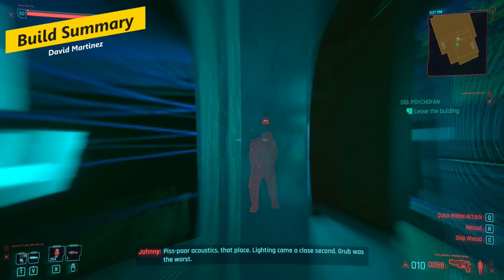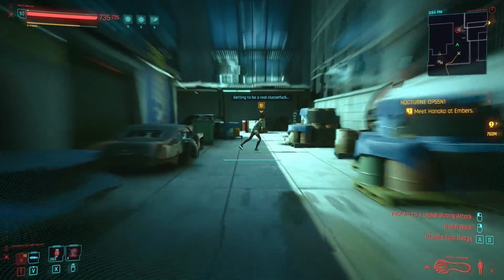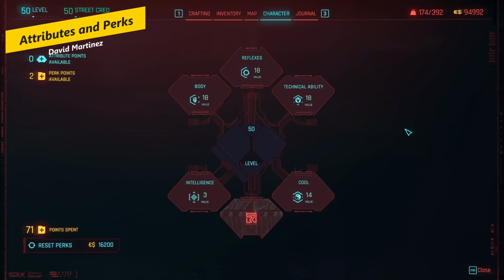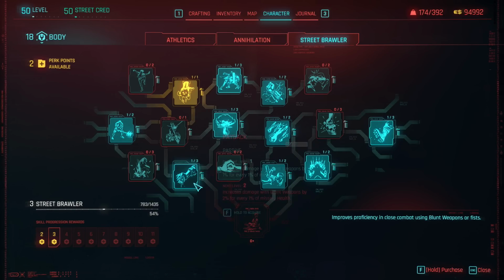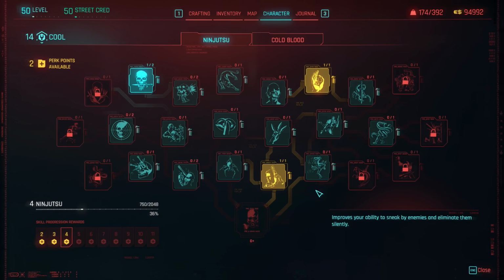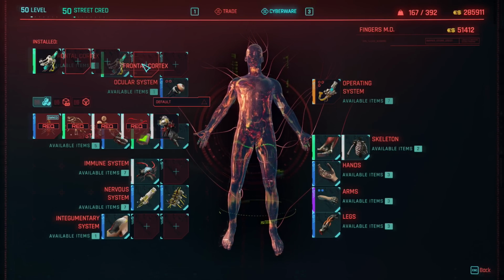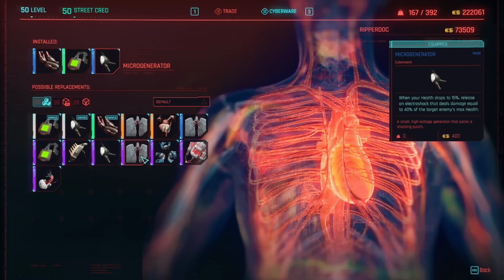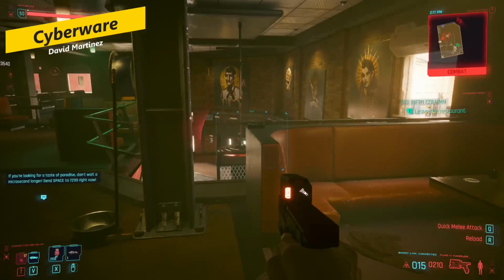The Most INSANE Cyberpunk 2077 David Martinez Build Yet - Cyberpunk Edgerunners 1.6 Best Builds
Here is my David Martinez Build Guide for Cyberpunk 2077. I wanted to include all of David's playstyle elements from the Cyberpunk Edgerunners Anime. David uses the Sandevistan, Pistols and the Projectile Launch System regularly. I've made these three elements the primary focus of this build while including some of the other Cyberware he uses throughout; enjoy!

0:00 - Cyberpunk 2077 David Martinez Build
00:03 - Build Summary
02:38 - Attributes and Perks
04:54 - Cyberware
06:57 - Weapons